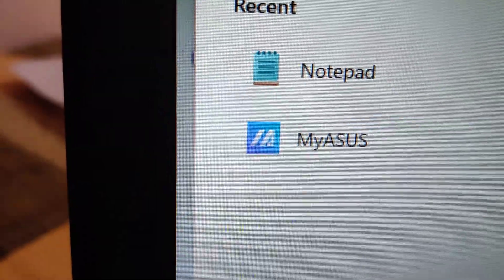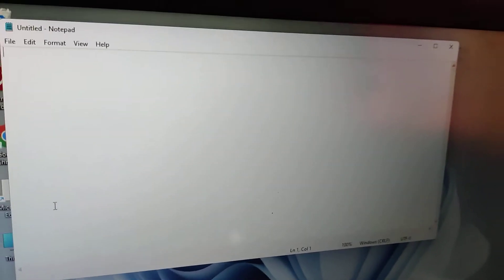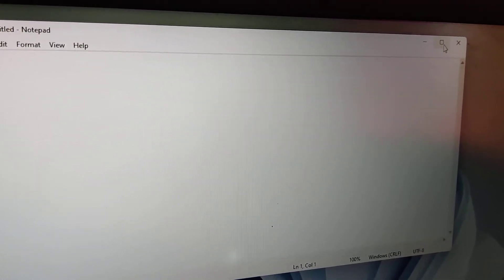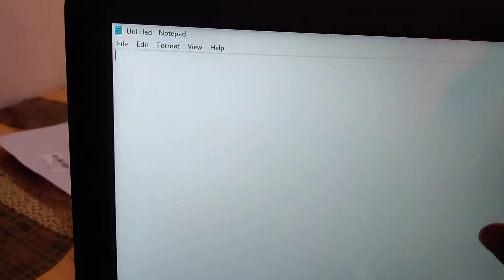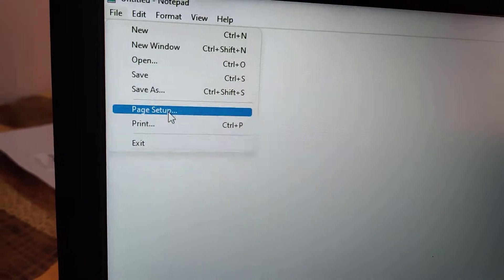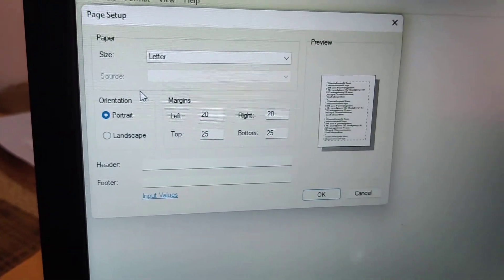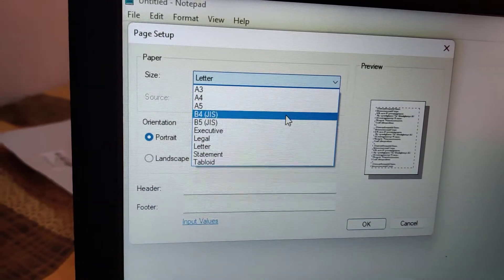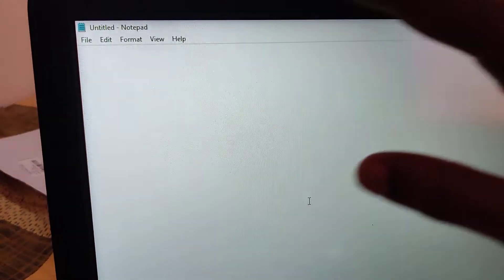Notepad A4 Page Setup in Computer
How to setup A4 Page in notepad of computer